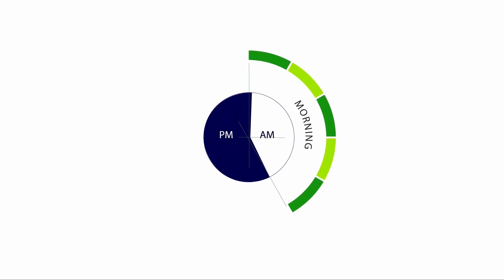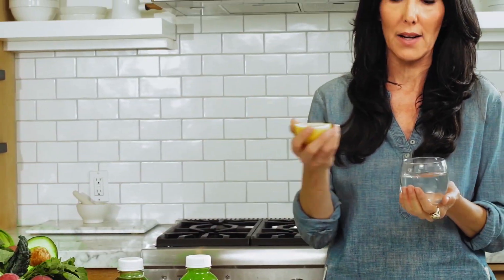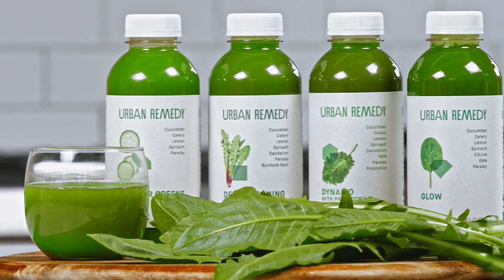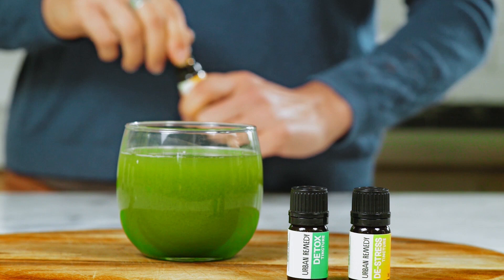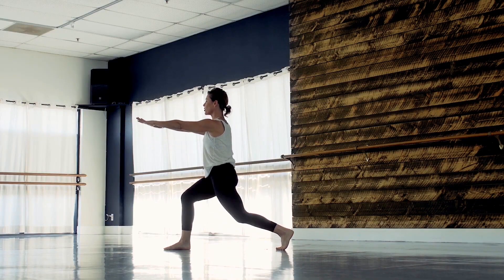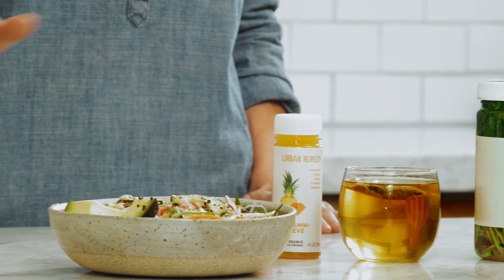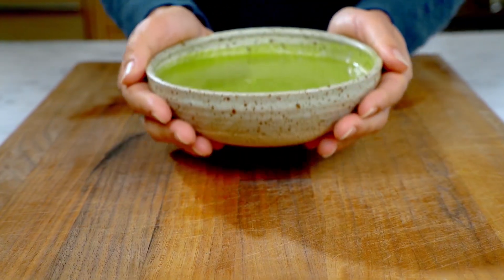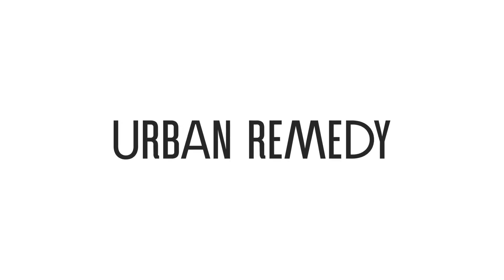Urban Remedy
Urban Remedy is a plant-based organic food company that embodies the belief that Food is Healing. We empower consumers to conveniently eat ultra-fresh and clean. All of Urban Remedy's ready-to-eat meals, snacks and cold-pressed juices are certified organic, non-GMO Project Verified, gluten-free, and low glycemic.

We have produced everything from web videos for small businesses, to TV shows, to beautiful wedding films, to big commercials for exceptionally high-profile clients, to collaborated on very high-profile documentary feature films – so we have the practical know-how, the professional experience and the creative skills to be able to produce a film for you that is Full of Meaning.

As one of the leading full-service video production and digital media companies in Miami, what sets us apart is Purposeful Films and Digital Education has worked with clients across the globe for over 20+ years. Video production companies traditionally just handled the production: pre-production, production and post-production. But in with today’s fast-moving complex digital media environment, video creativity is not enough. Education is not enough. We need intelligent, strategic work. To be effective today video and digital media content must be grounded in creativity, strategic thinking and analytics and optimization.